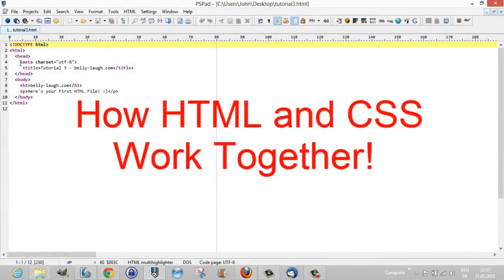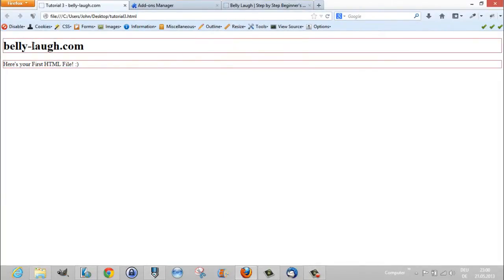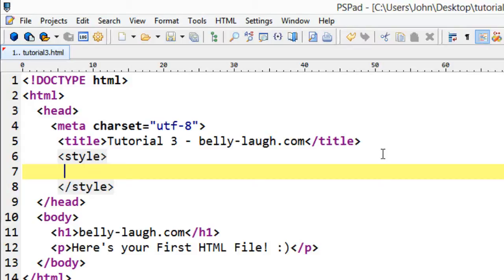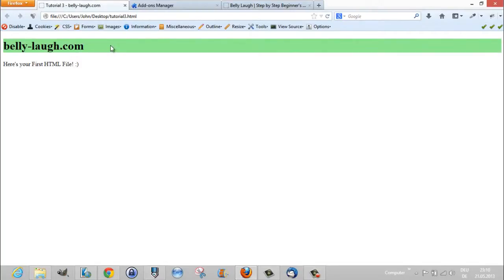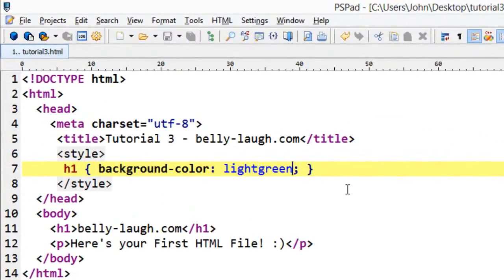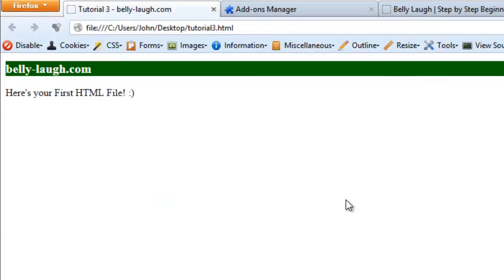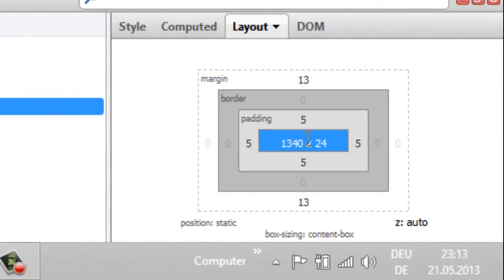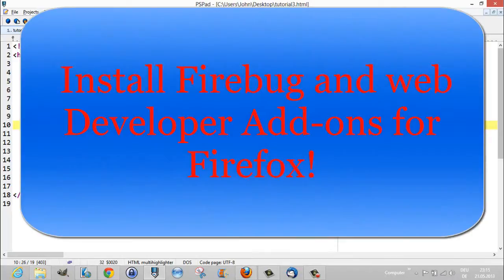HTML Basics for learners